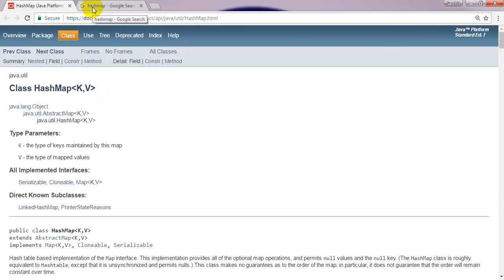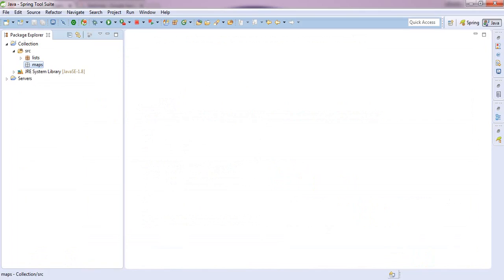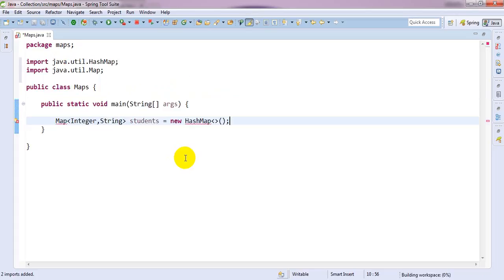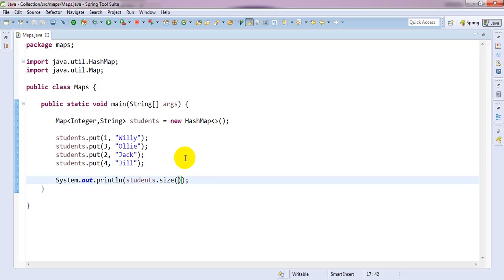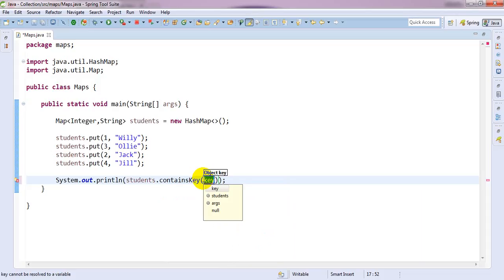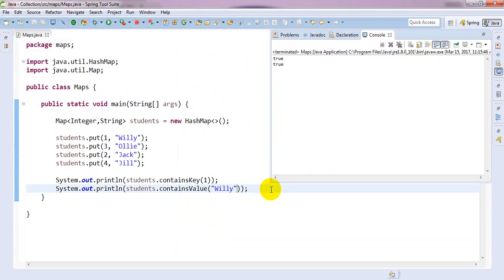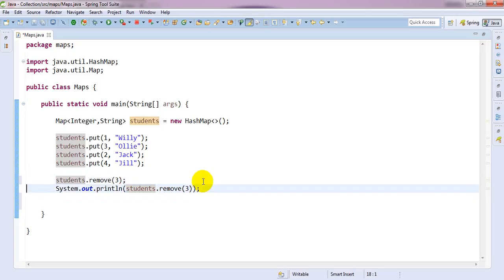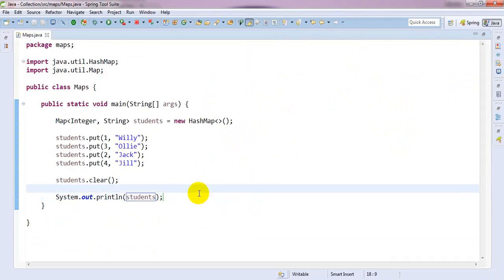JAVA 8 Collections Tutorial #2 - HashMap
In this tutorial we are going to learn HashMap that is a part of a java collection framework. Follow this tutorial series to advance your programming skills.